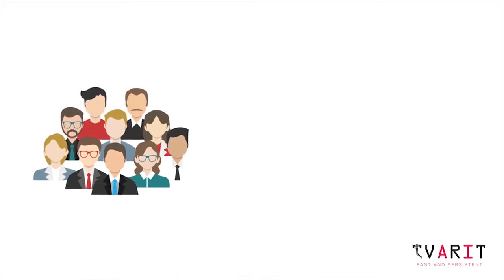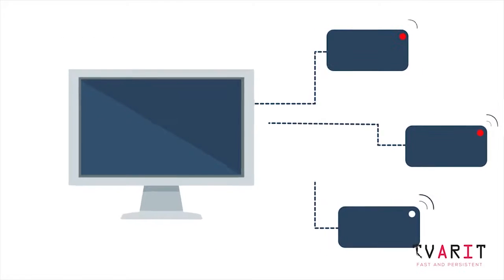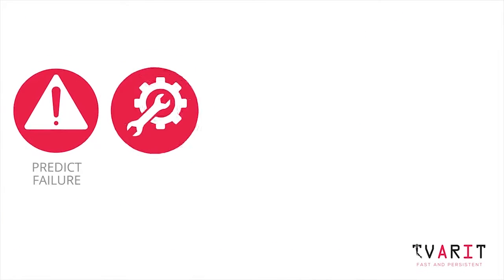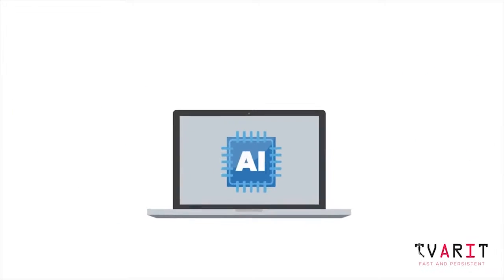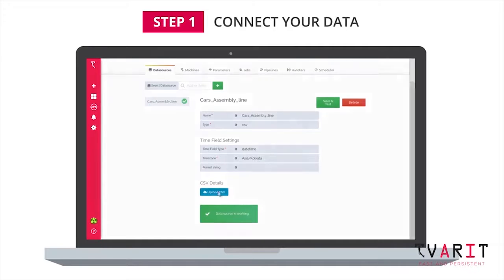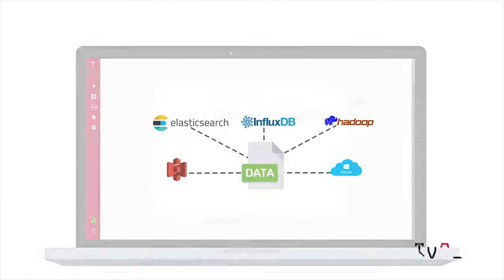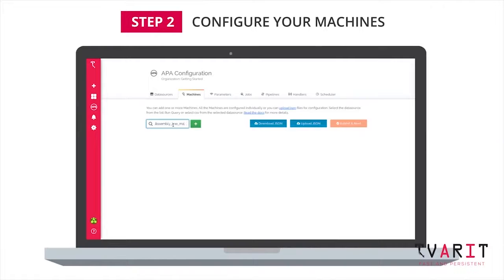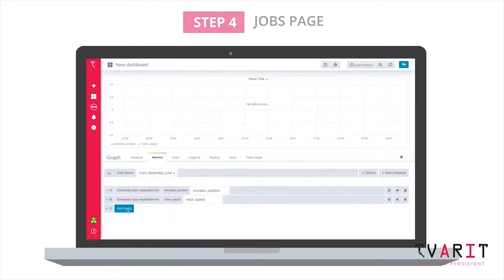Build and deploy an AI model within 30 minutes - AI for Manufacturing - Tvarit AI